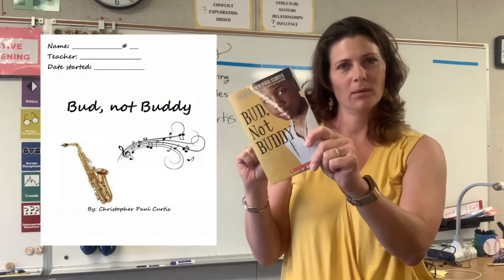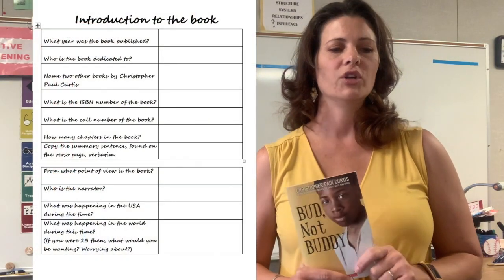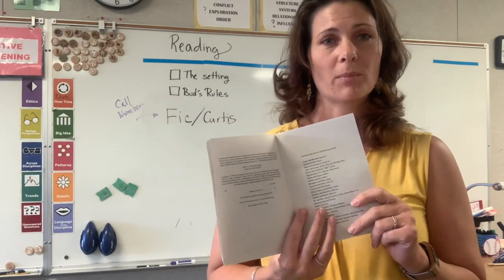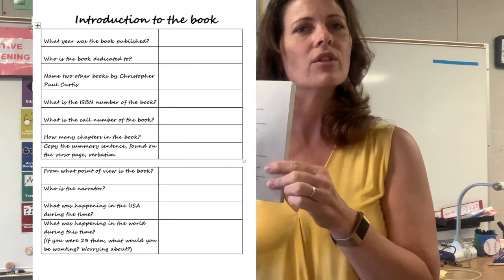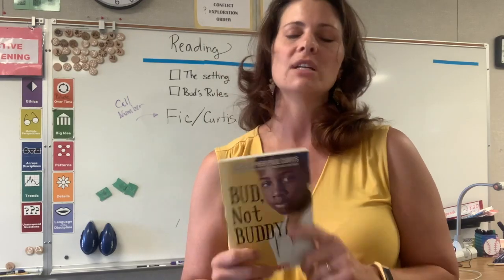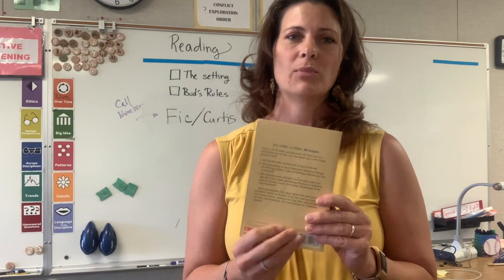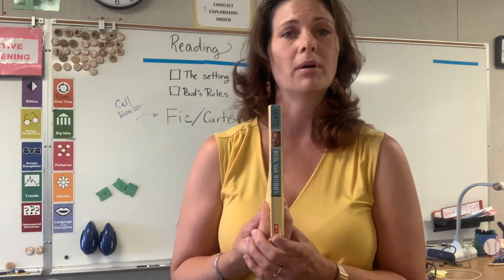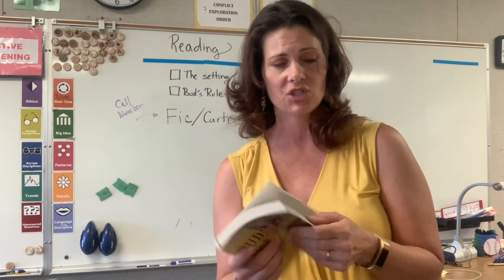Bud, not BUddy: Introduction and using the verso page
Bud, Not BUddy: Introduction to the Book 1.  This video children are using the journal and learning things about the verse page, such as Finding the ISBN number, who the book is dedicated to, copyright dates and publication dates.